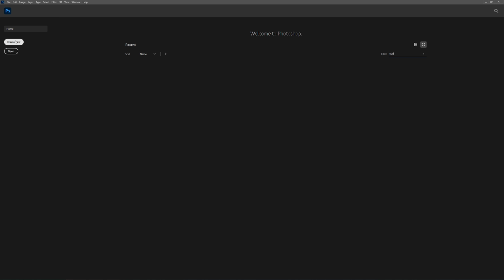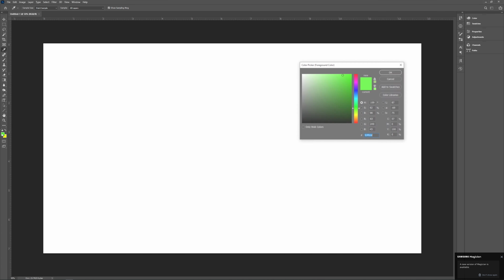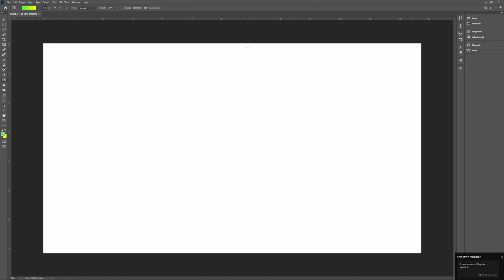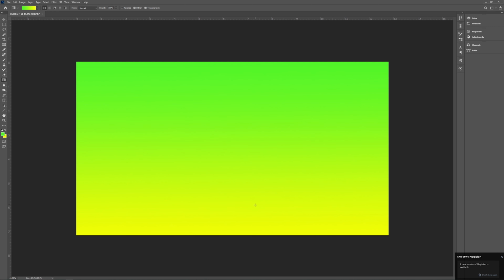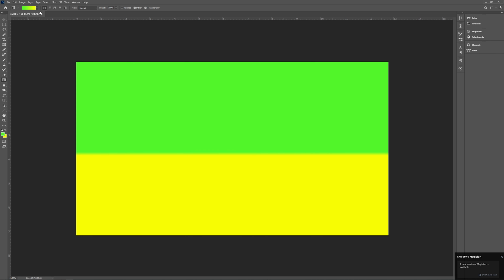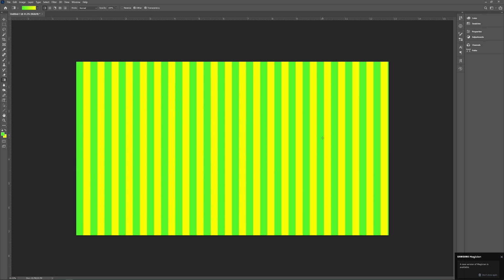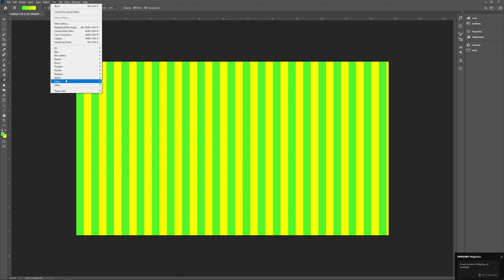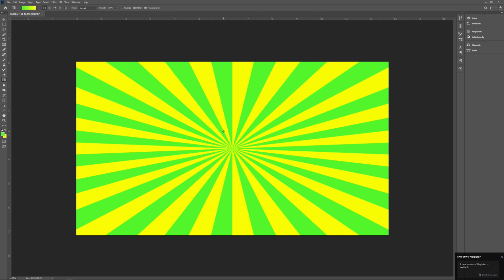create a sunburst vector in Photoshop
This is a very cool an easy way way to create your sunbursts in Photoshop which you can add to your thumbnails to improve them and bring them to  the next level.